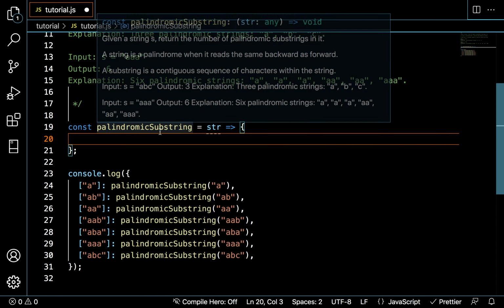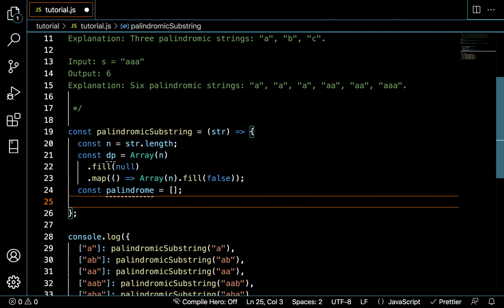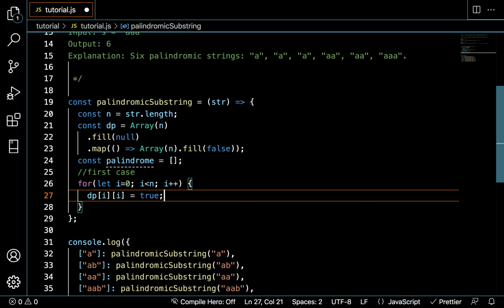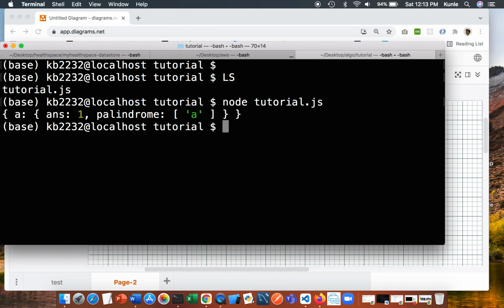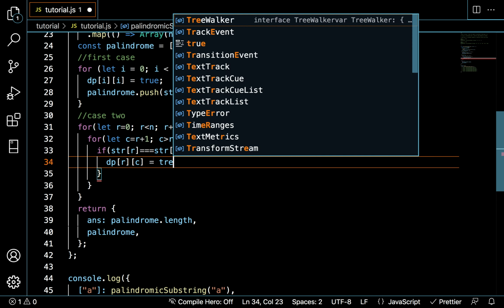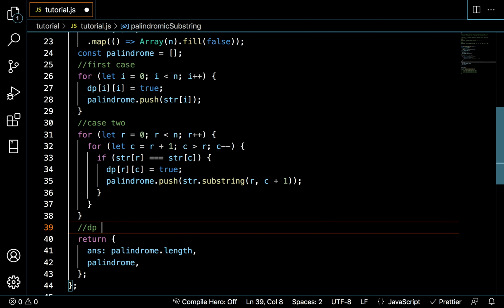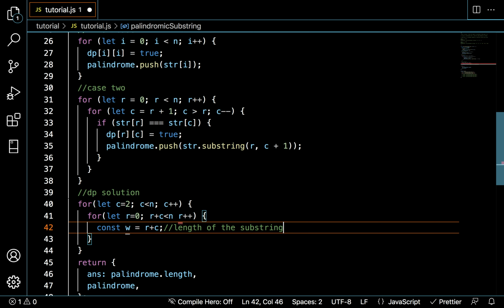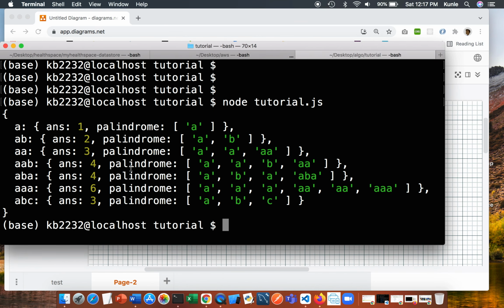JavaScript Palindrome interview question: find all the palindromic substrings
Techniques used in this video has been explained in these videos:
4. find all the palindromic substrings: current video